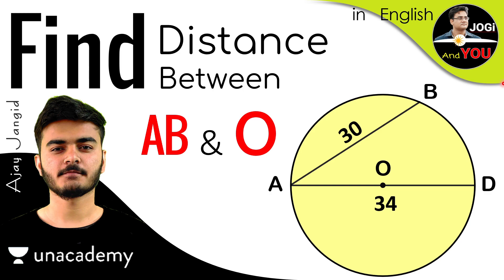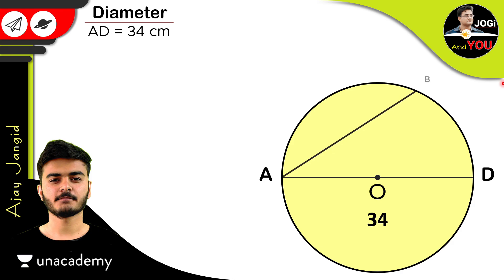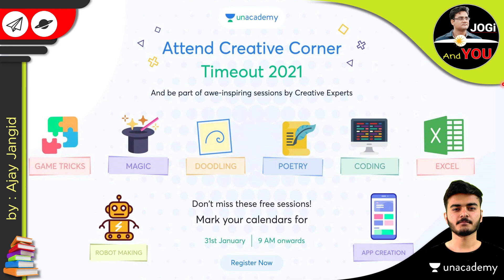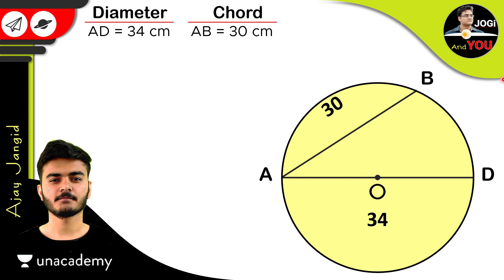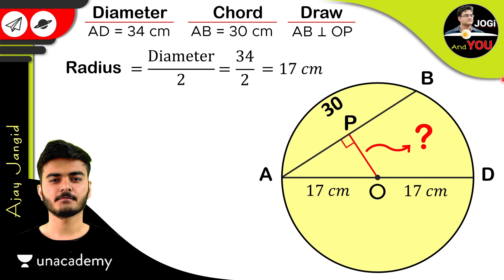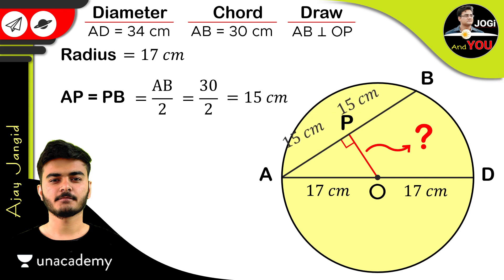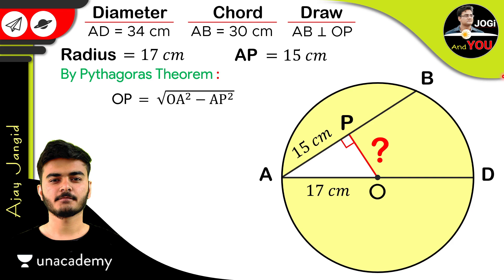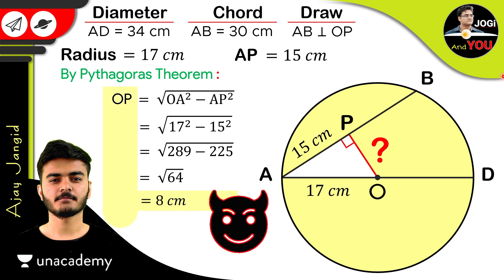Find Distance of Chord from Center of a circle when Chord and Diameter are Given AD is a Diameter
Find Distance of Chord from Center of a circle when Chord and Diameter are Given AD is a Diameter | with Unacademy by Jogi And You in English
Q. AD is a diameter of a circle and AB is a chord. If AD = 34 cm, AB = 30 cm, the distance of AB from the centre of circle is_____?
[ncert exemplar maths class 9]

Q. Find the distance Between a Chord and Centre of a Circle when Chord and Diameter are Given.
● A few Things Covered in this Video:
1. Distance of Chord from Center
2. Distance from the Center of a Circle
3. If AD is a diameter of a circle and AB is a Chord then find OP
Creative Corner's Time Out is back in new Avatar.

Learn creative thinking and problem solving from our amazing Educators. If you have ever wanted to try out something outside of academics like Doodling or Magic, then this is your chance !

And the most exciting part, you can win a Subscription for Creative Corner by submitting to us a video of yourself recreating something that you learnt in Time Out Sessions!

Date: 31st January
Time: 9am onwards